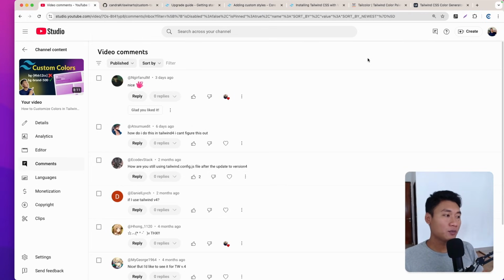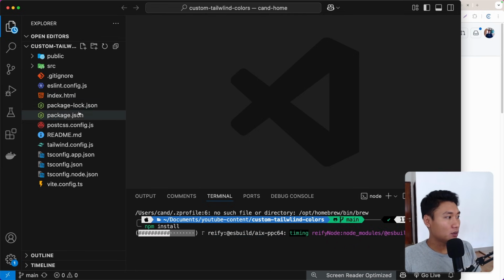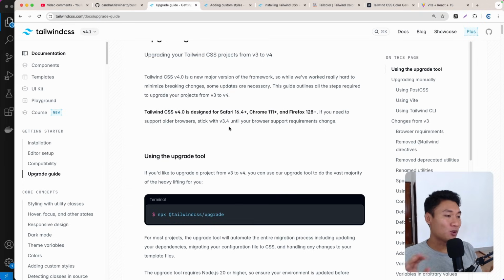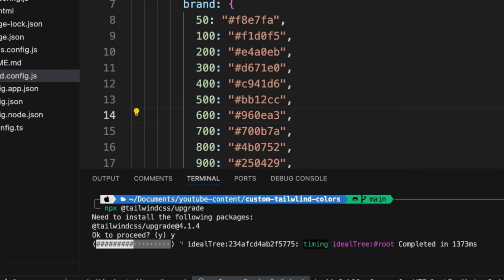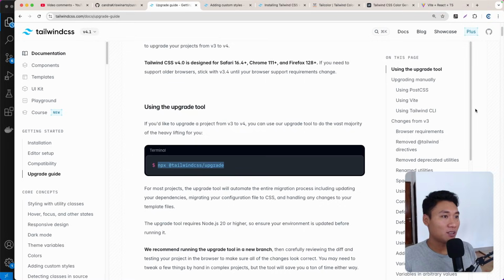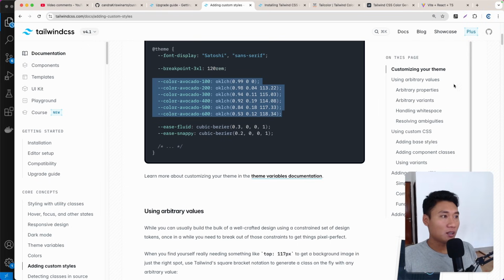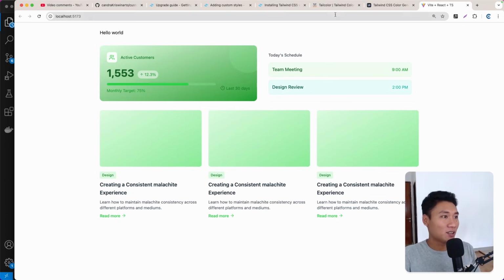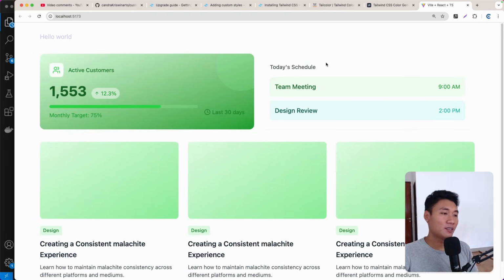How to Customize Colors in Tailwind CSS V4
Learn how to create and use custom colors in Tailwind CSS V4 for your React projects.